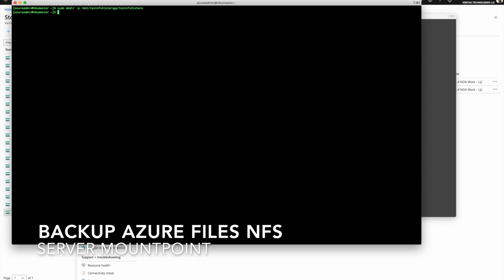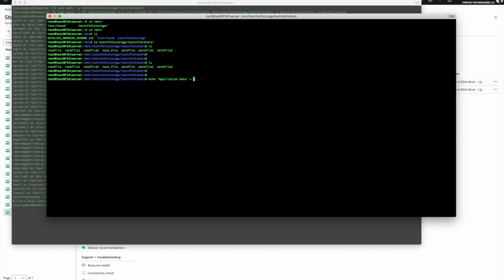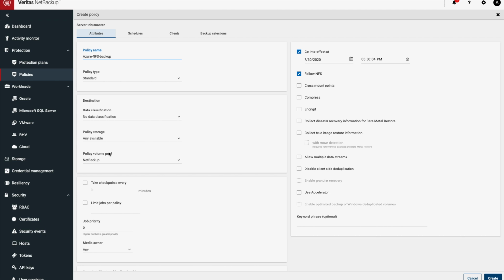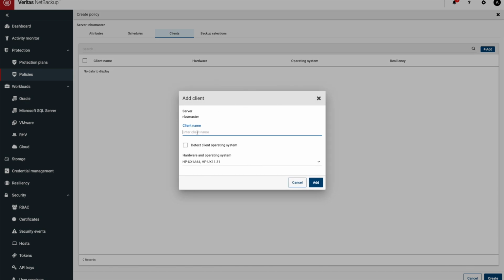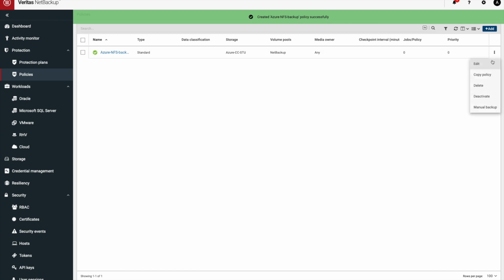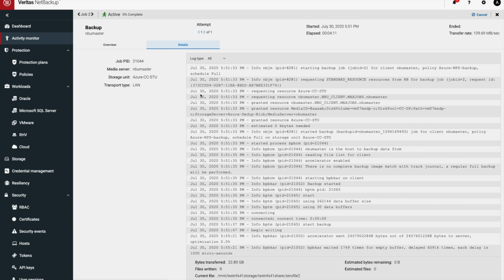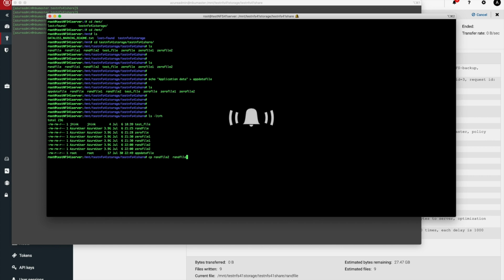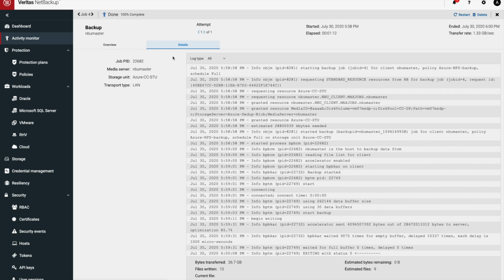NetBackup protection for Azure Files NFS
Easily configure protection for the new NFS functionality in Azure files